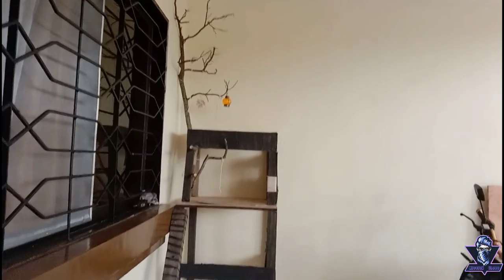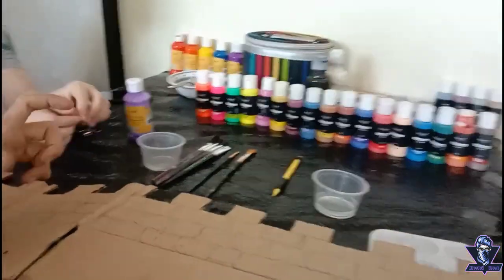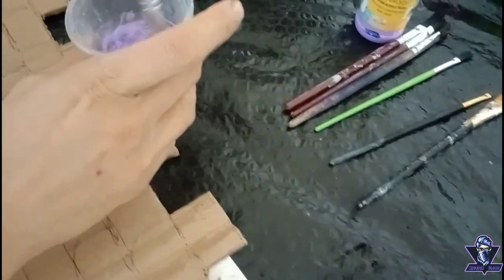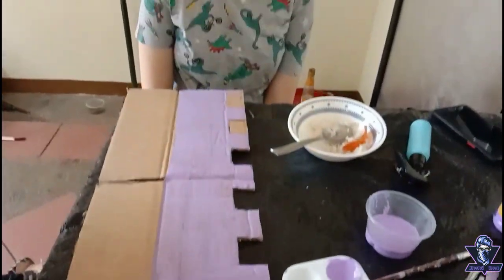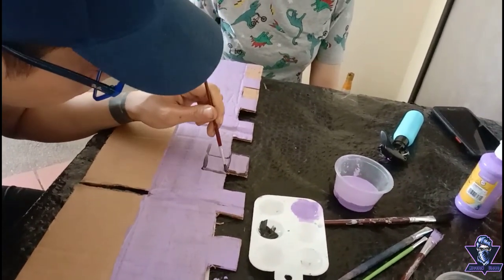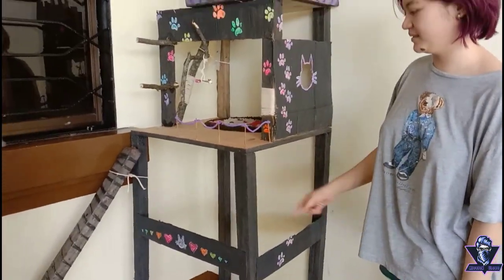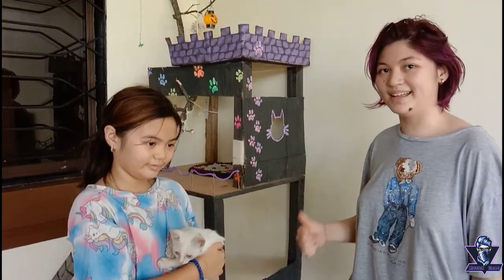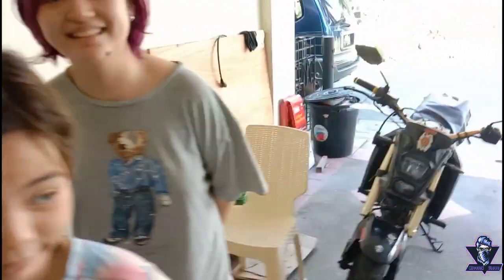Amazing DIY cat castle build. - Cat house homemade.